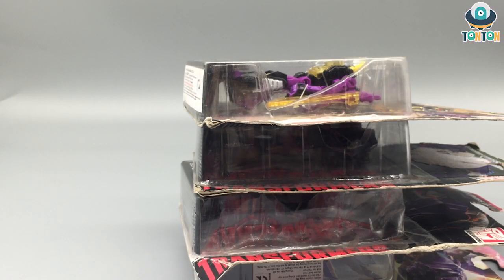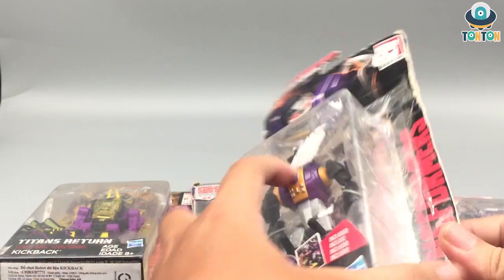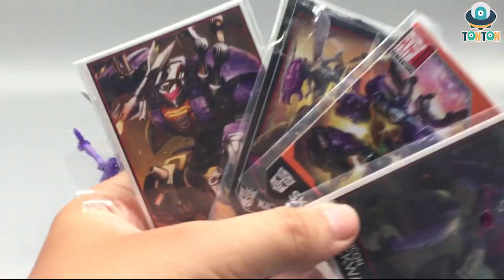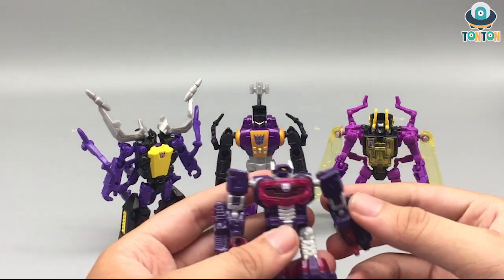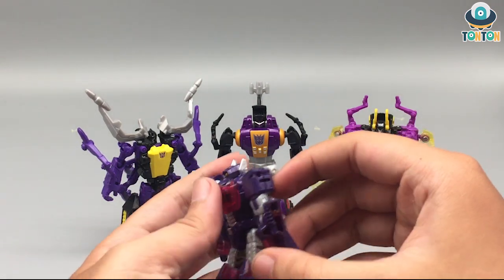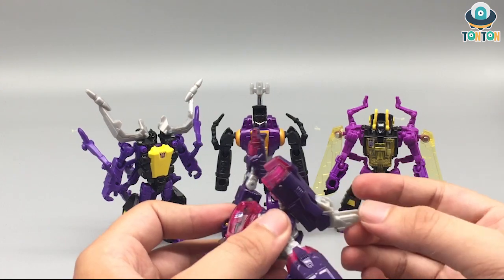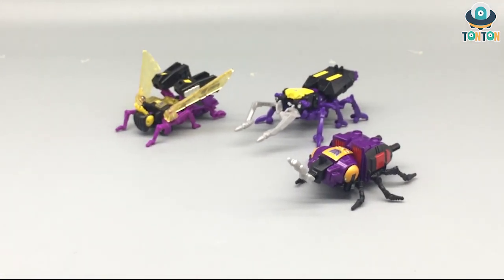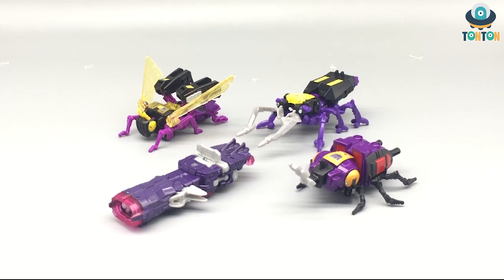Toy Store Sale!! Reviewing 4 packs of Transformers